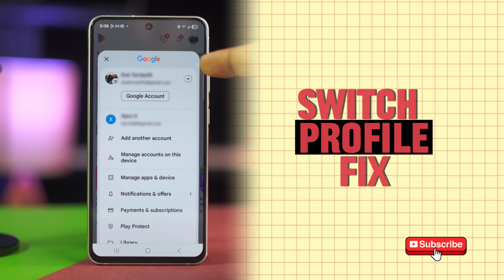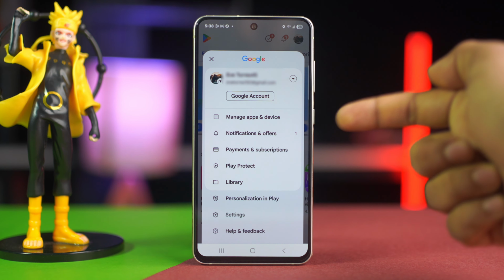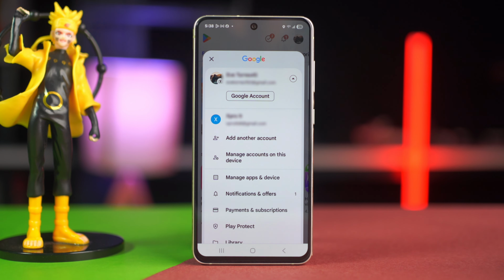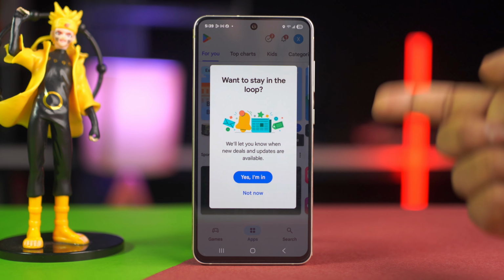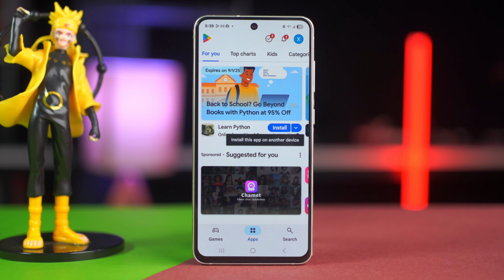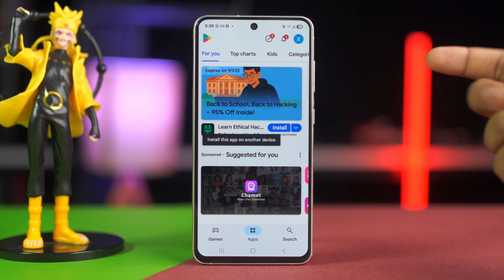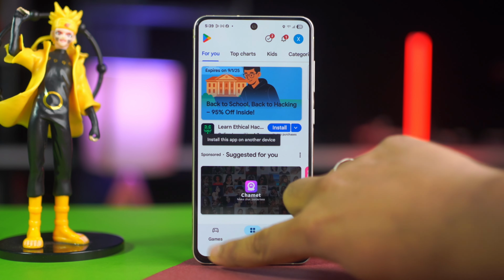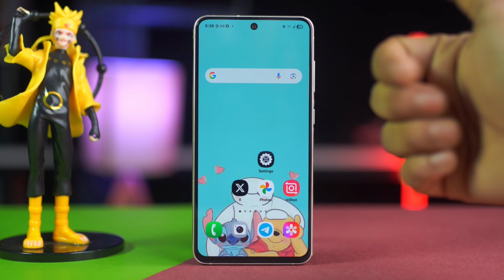Switch Accounts in Google Play Store Easily | Here's How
Want to know how to switch Google Play Store accounts easily? Don’t worry! In this video, I’ll show you how to switch Play Store accounts, manage multiple Play Store accounts, and navigate your Google Play Store settings efficiently. You’ll also learn how to switch accounts on the Play Store step by step, so you can quickly switch between accounts, maintain privacy, or manage multiple profiles without any hassle. These simple methods will help you stay in control of your Play Store accounts and ensure smooth app downloads and updates every time.

Go ahead and watch this video to switch accounts effortlessly!

00:01- Video Intro
00:20- Tutorial Start
00:59- Tutorial End